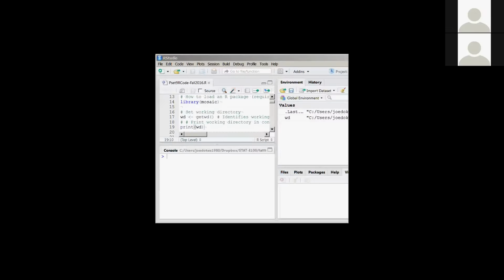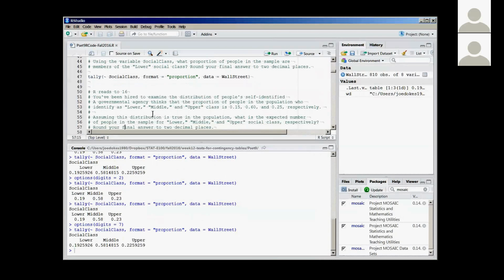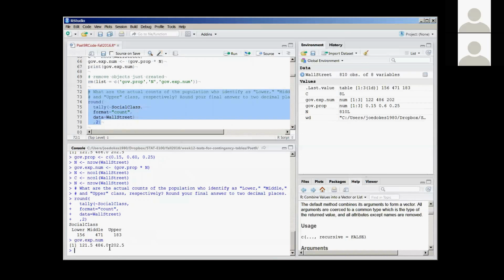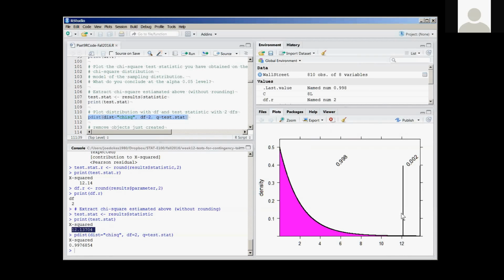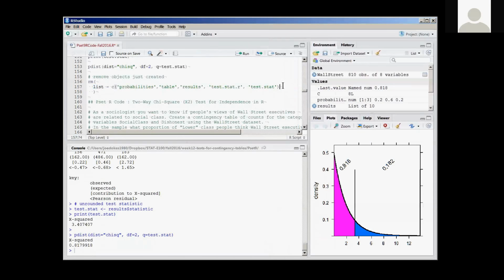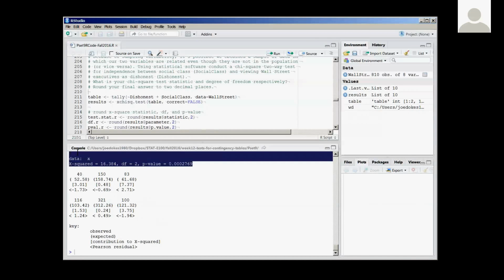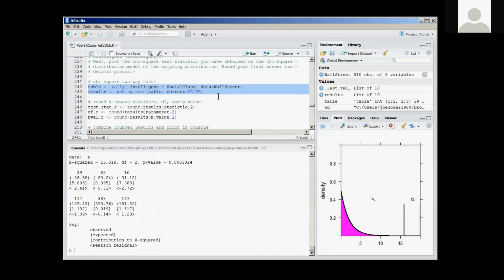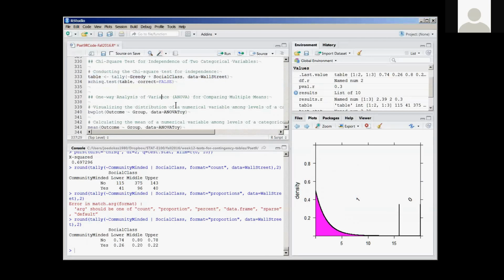Week 11: Tests for Contingency Tables Section, Fall 2016